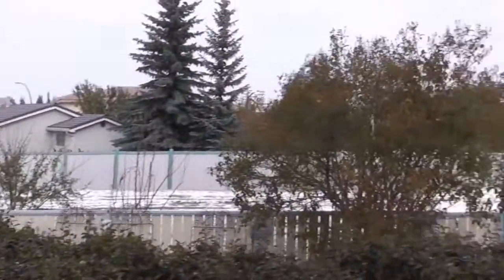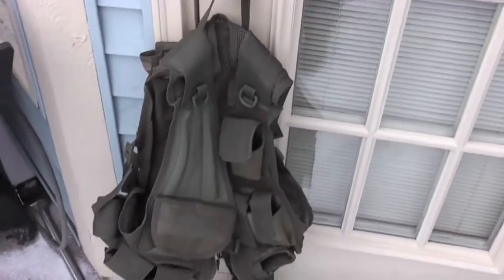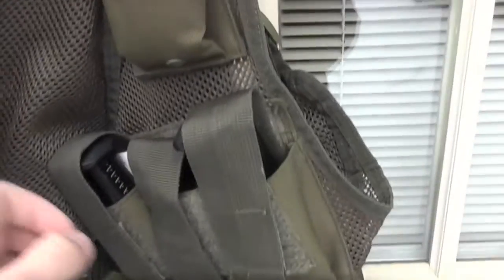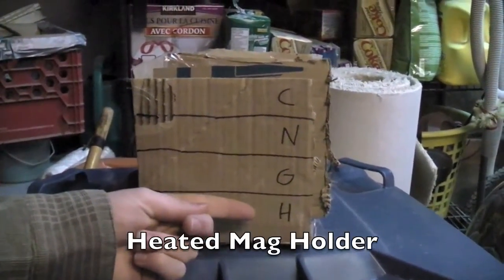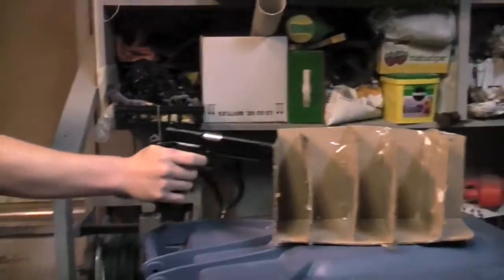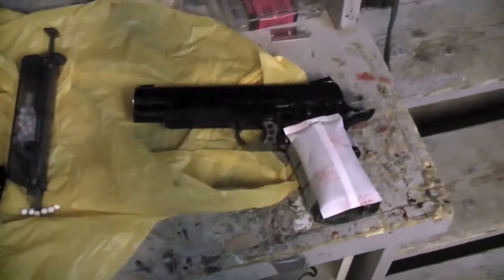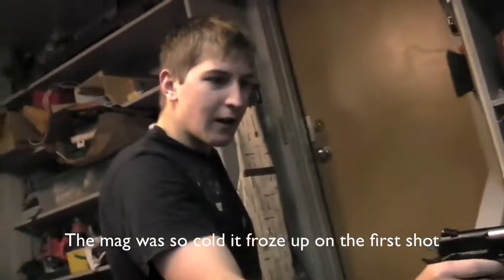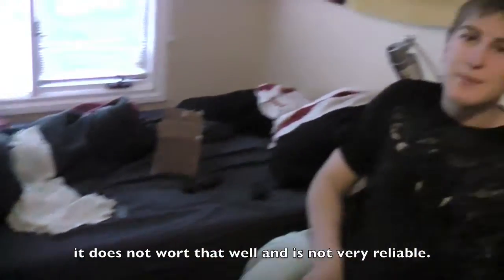How to combat airsoft gbb mag cool down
A quick video I made about the effects of cold weather on gbb mags, as well as a few solution to the cool down problem.